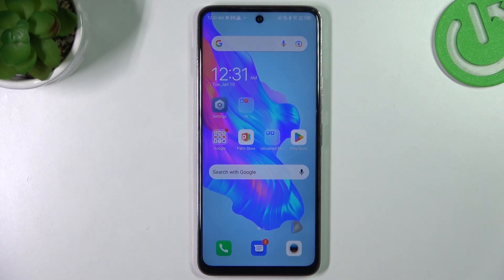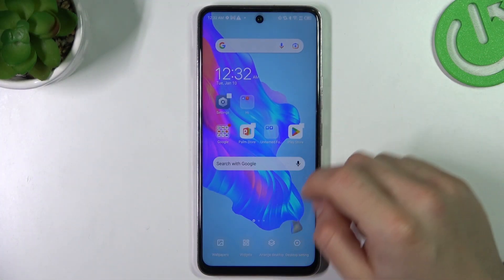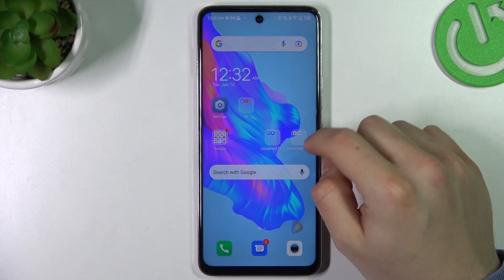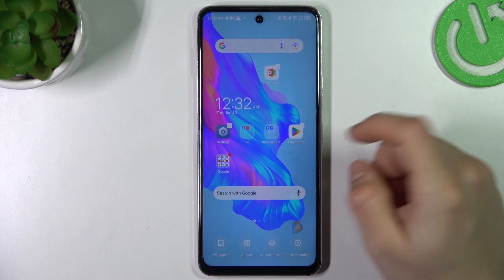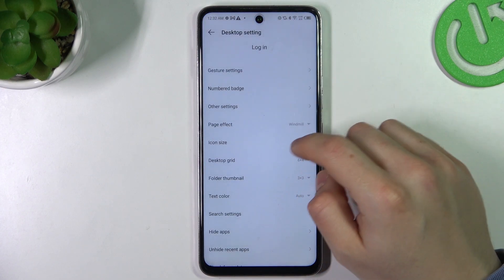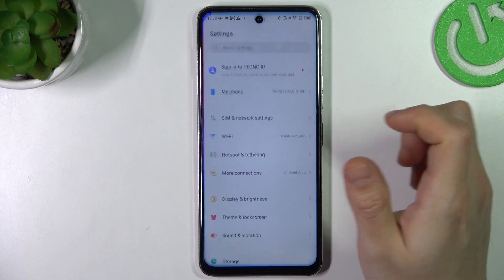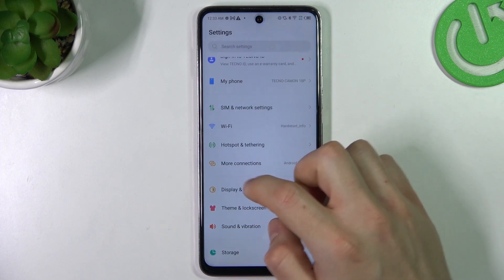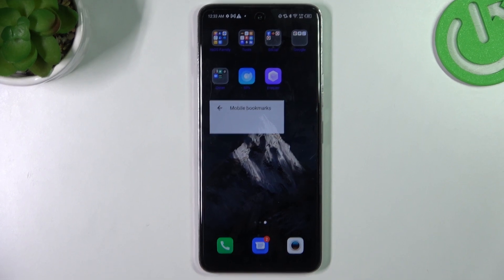How to Rearrange Home Screen on TECNO Camon 18P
Learn more about TECNO Camon 18P:
Hi! Today we want to show you how to rearrange the home screen on TECNO Camon 18p. Learn how to change desktop gid, add a folder and move an app to it, change the page effect, rearrange icons, change wallpaper, change text colour and much more. Adjust your home screen to your needs. Visit our YouTube channel if you want to know more about TECNO Camon 18P.

How to rearrange home screen on TECNO Camon 18P? How to manage icons in TECNO Camon 18P? How to set up icons on home screen in TECNO Camon 18P?